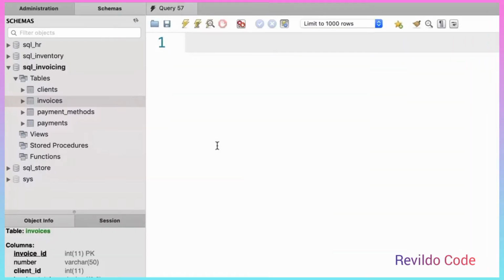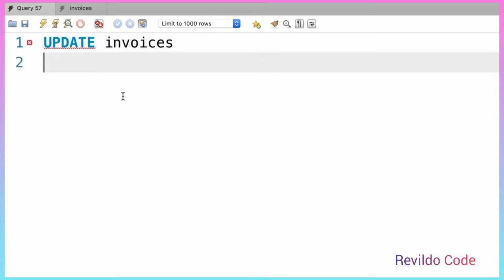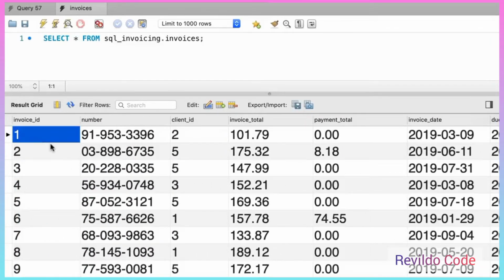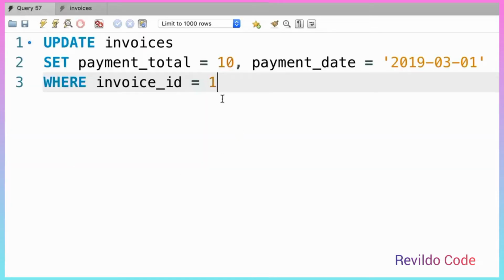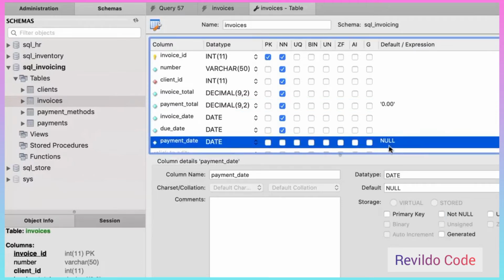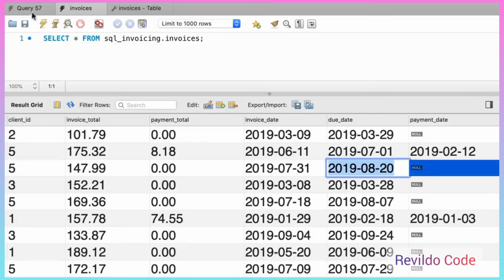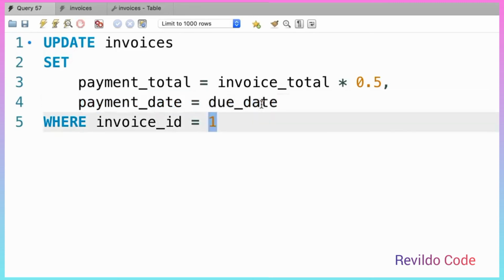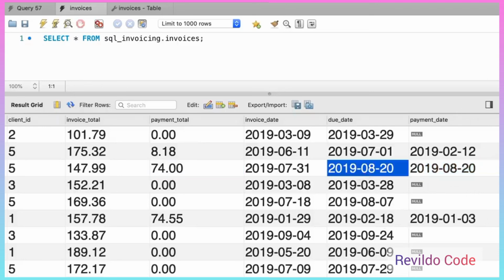Updating a single row MySQL | MySQL full course | Full tutorial for beginners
First, specify the name of the table that you want to update data after the UPDATE keyword.
Second, specify which column you want to update and the new value in the SET clause. ...
Third, specify which rows to be updated using a condition in the WHERE clause.

The UPDATE statement changes existing data in one or more rows in a table.
SQL UPDATE syntax

First, specify the table name that you want to change data in the UPDATE clause.

Second, assign a new value for the column that you want to update. ...

Third, specify which rows you want to update in the WHERE clause.

Right-click the view and select Edit Top 200 Rows. You may need to modify the SELECT statement in the SQL pane to return the rows to be modified. In the Results pane, locate the row to be changed or deleted. To delete the row, right-click the row and select Delete.